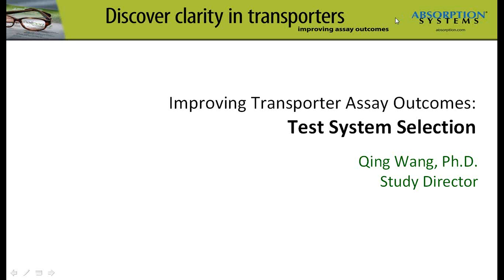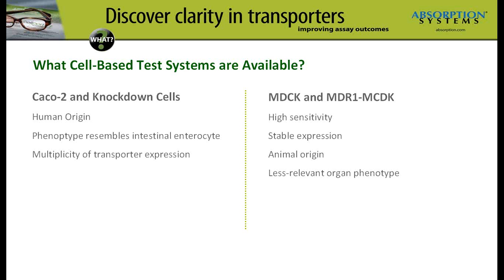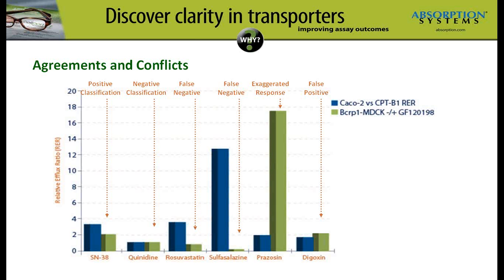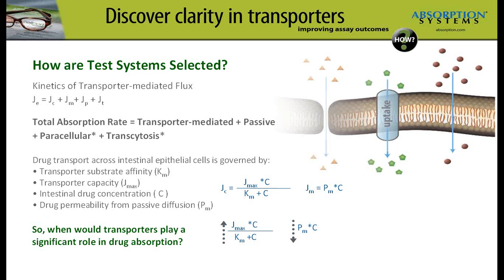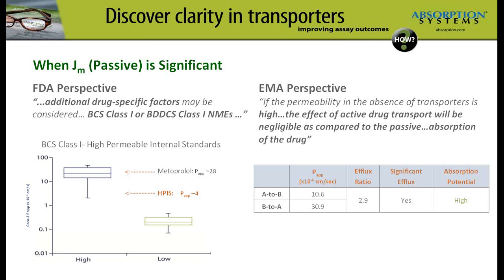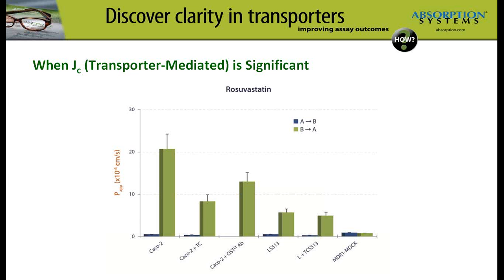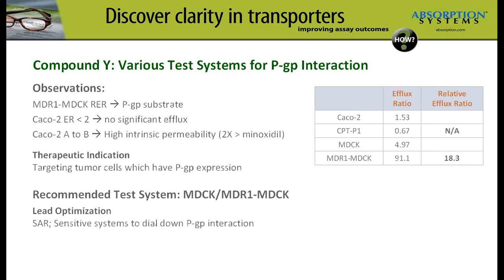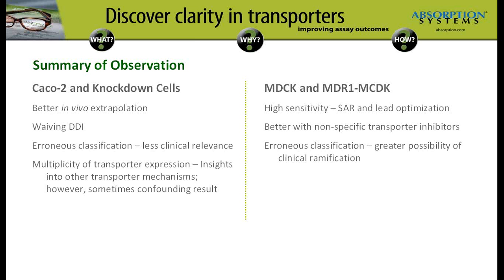Improving Transporter Assay Outcomes: Test Systems (Part III)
Discover clarity in transporters